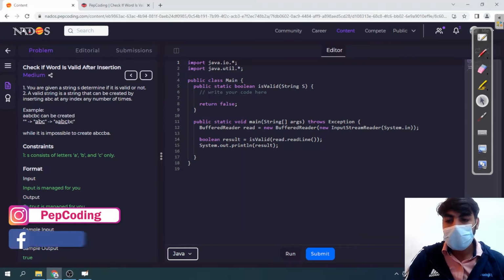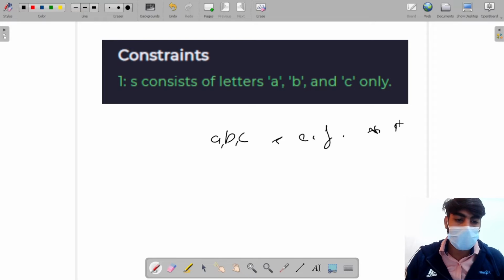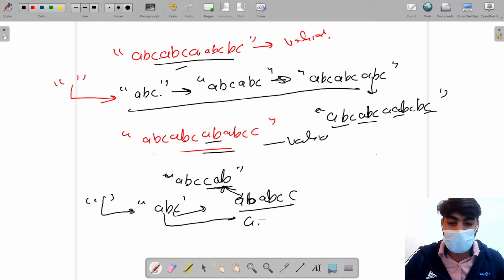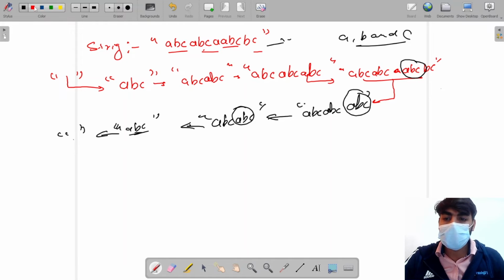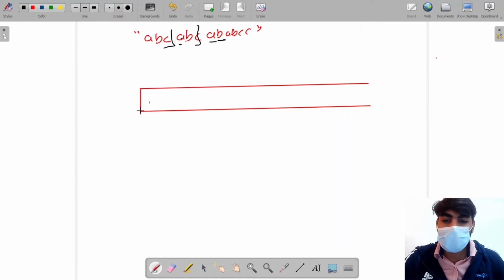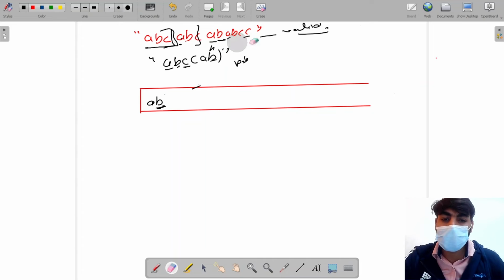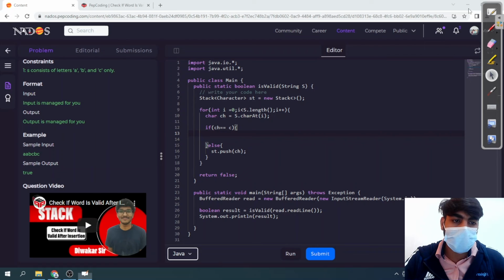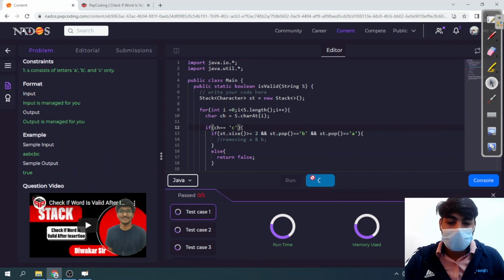Check If Word Is Valid After Insertion Medium Module Stack And Queue In English Java Video 29